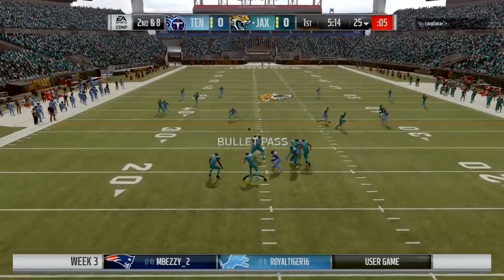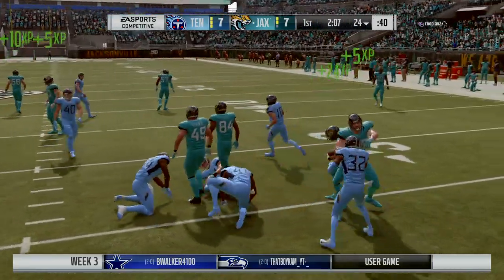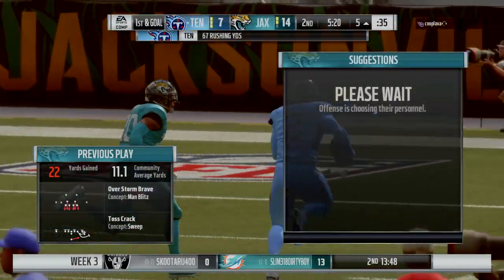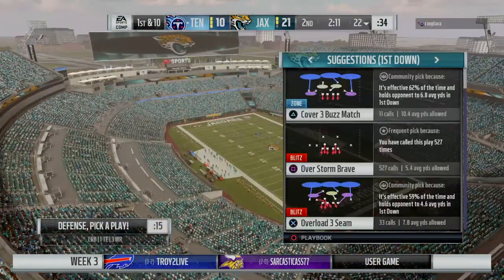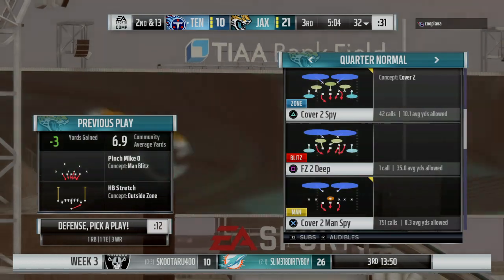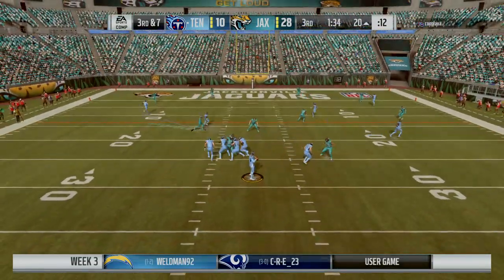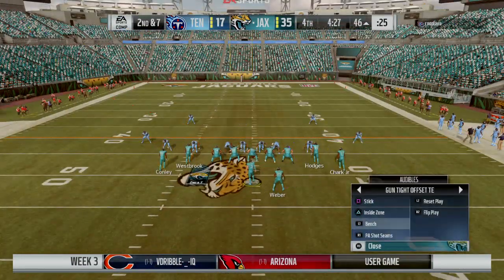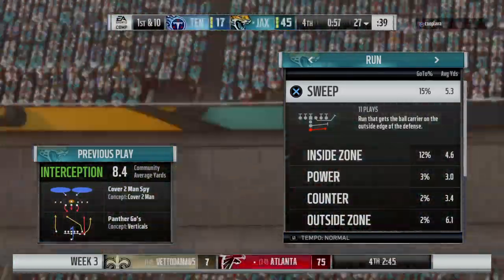blaqphenom's Live PS4 Broadcast